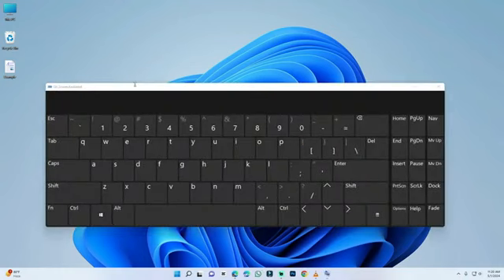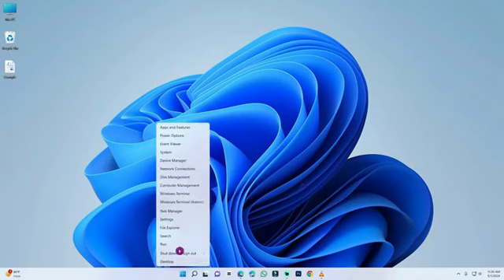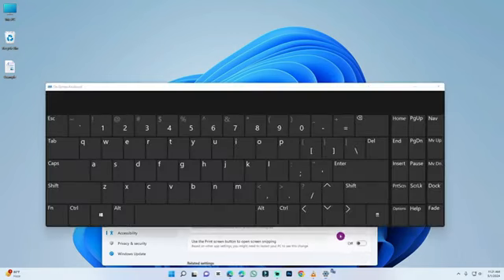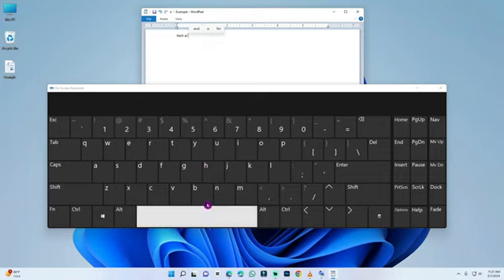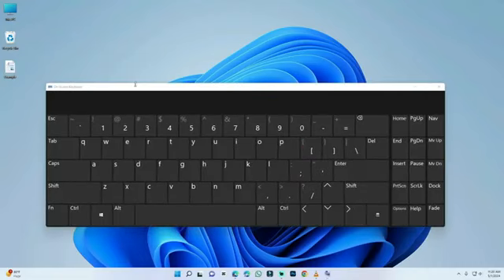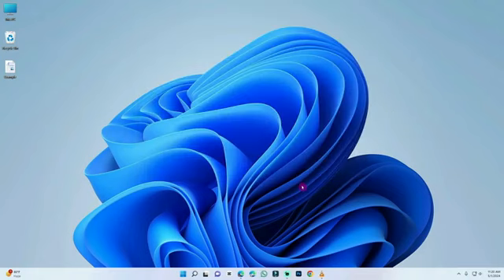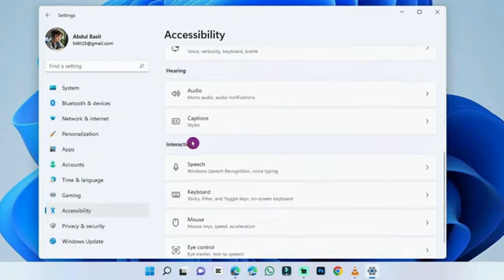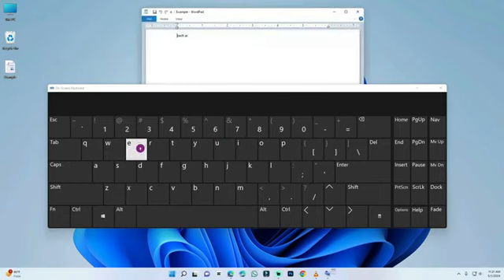How to Enable Onscreen Keyboard in Windows 10 / 11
Need to use a keyboard but don't have one connected? This tutorial will show you how to easily enable the onscreen keyboard in Windows 11. Whether you're using a touchscreen device or simply prefer the convenience of an onscreen keyboard, this guide will have you up and running in no time. We'll cover both the settings-based method and a quick keyboard shortcut for easy activation.

Chapter Timestamps:
0:00 Introduction
0:19 Enabling Onscreen Keyboard Through Settings
0:39 Using the Keyboard Shortcut
0:53 Conclusion